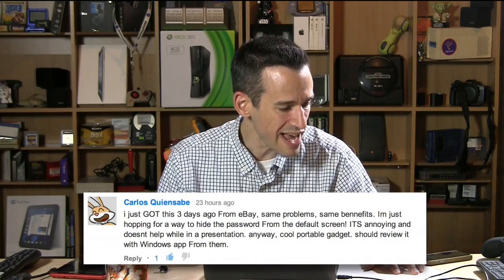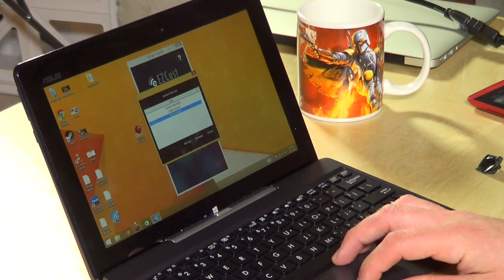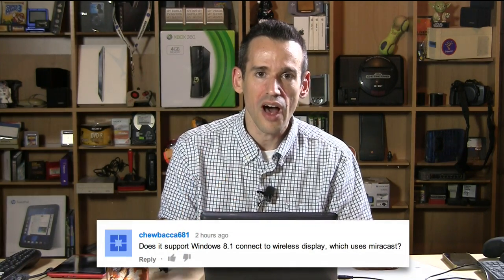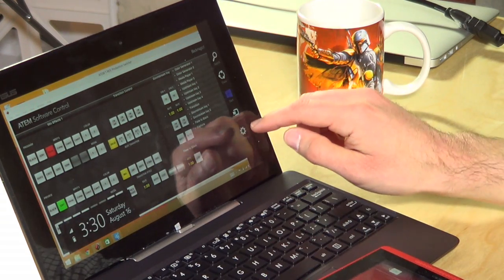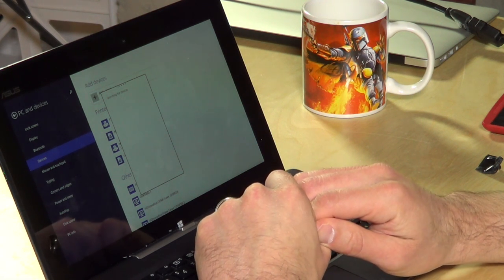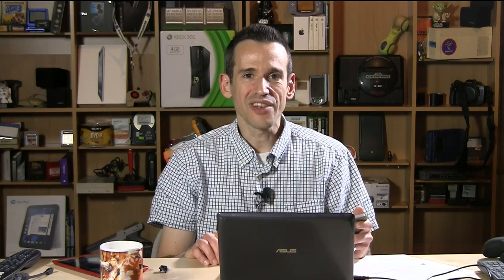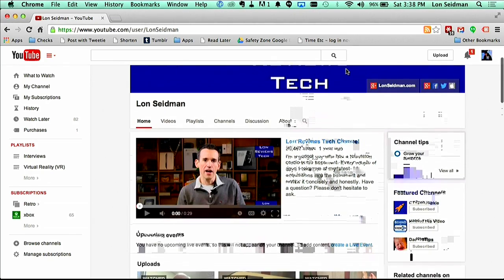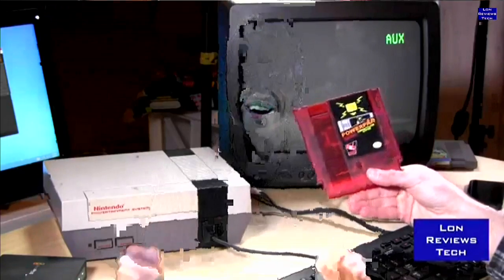iShare Update - Airplay Mirroring from a Mac, Miracasting attempt from a Windows 8 tablet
0:14 - Windows 8 app overview
1:30 - Mircasting from a Windows 8 computer
3:44 - Airplay Mirroring from a Mac

I recently received a device called the iShare from an Amazon seller, 1ByOne. I was surprised by the depth of compatibility offered on the device, supporting everything from Miracasting to Airplay Mirroring in addition to some of its own apps.

A few viewers wrote in with questions on Miracasting from Windows 8 as well as Airplay Mirroring from a Mac. I couldn't get the Miracasting to work but I did get the Mac to stream its desktop to the device via Airplay.